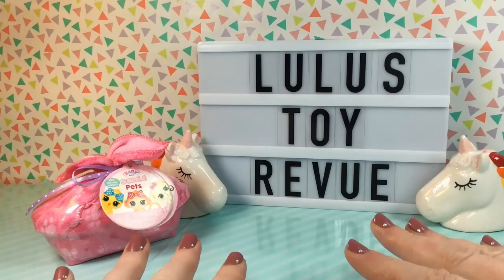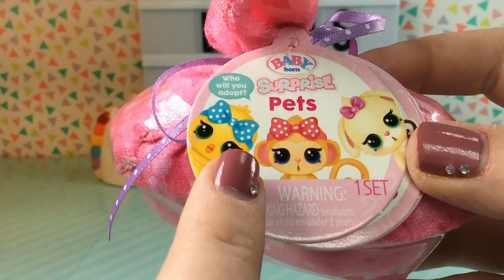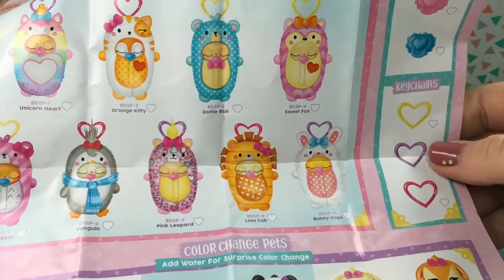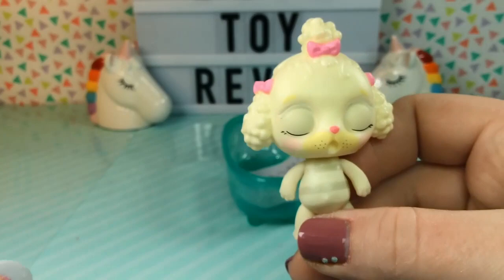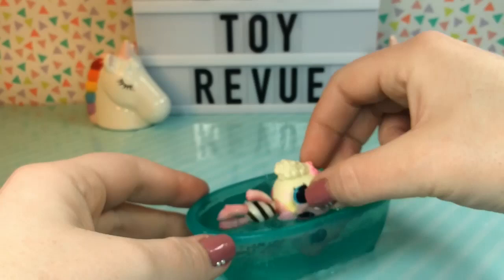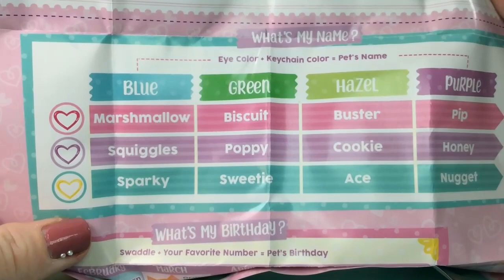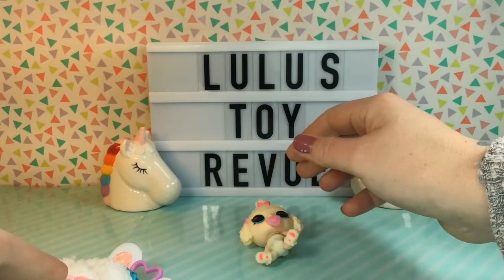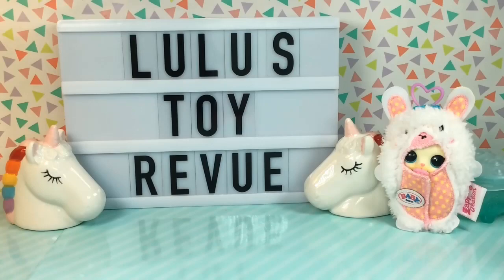Baby Born Surprise Pets!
Today we have a tiny bundle of joy to take out of the swaddle and put into the bathtub! These new Baby Born pets are fully color changeable and come out of the water a whole new pet! But are they worth the $10 price tag? Watch and see!